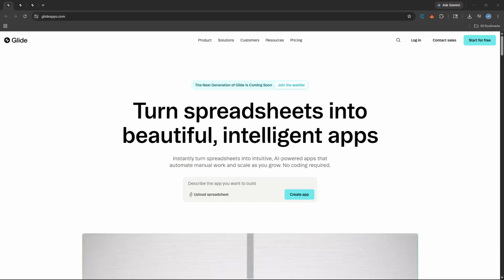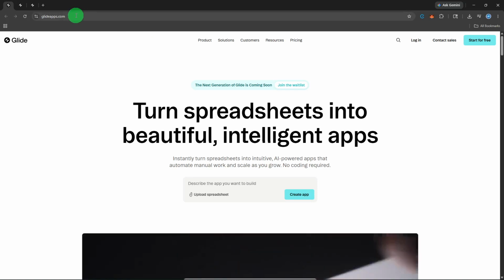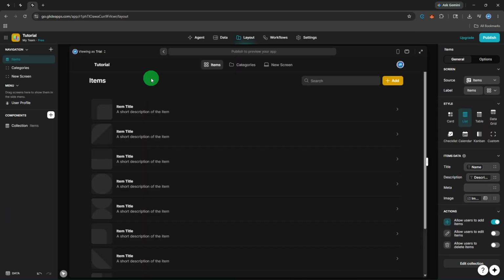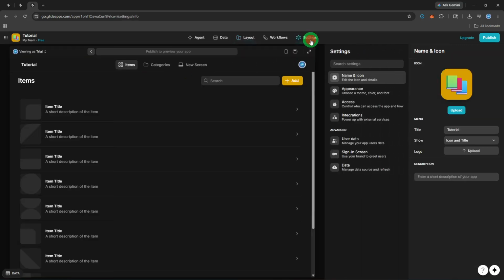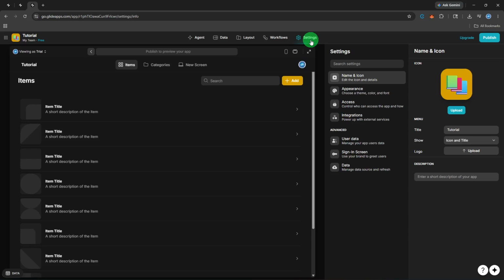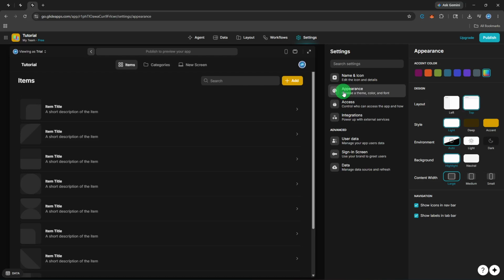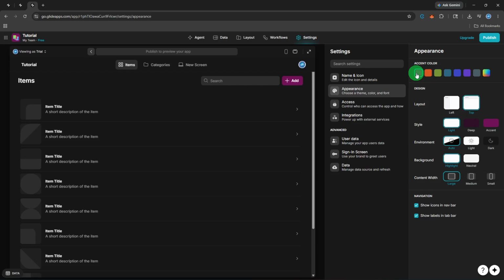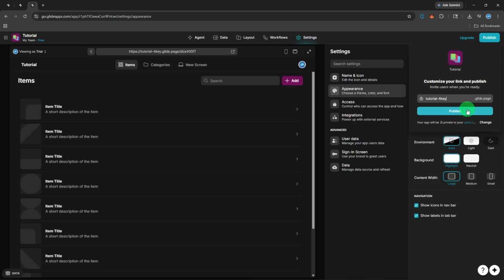Change App Colors in Glide [Quick Start]